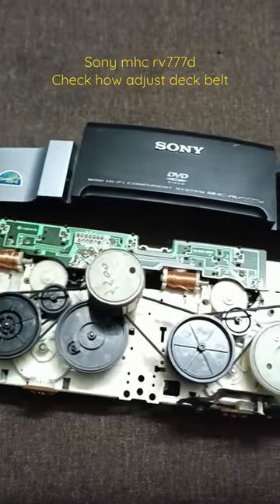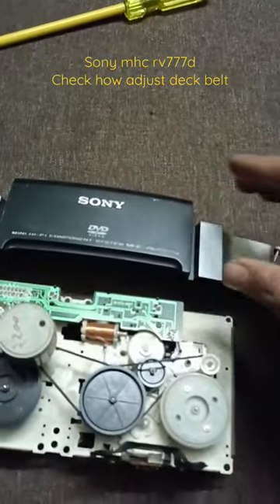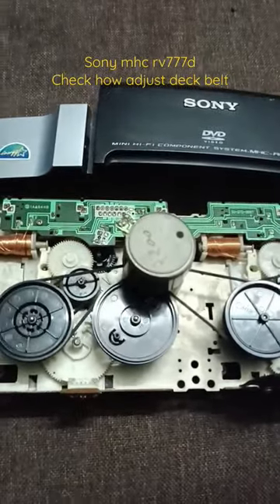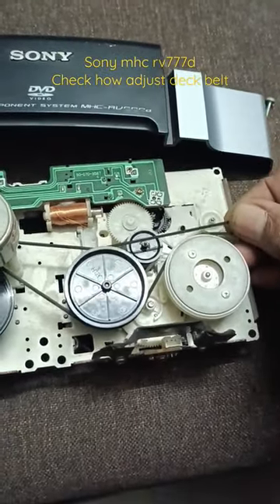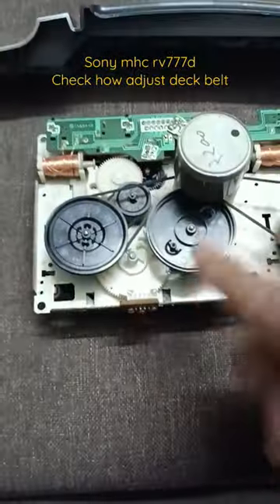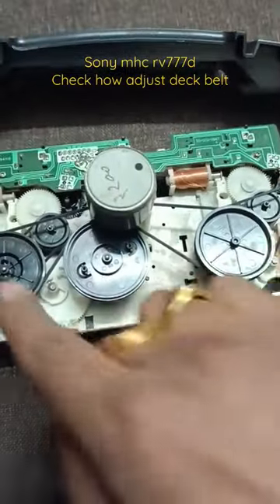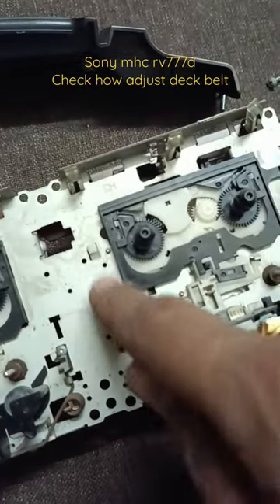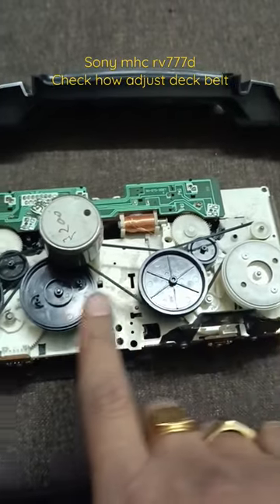how fix auto reverse deck belts. tape recorder belts